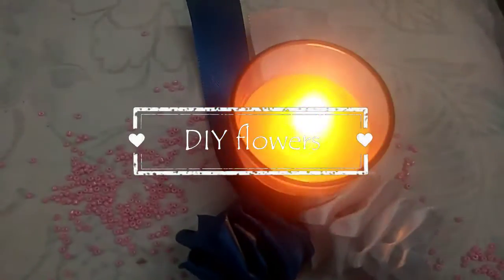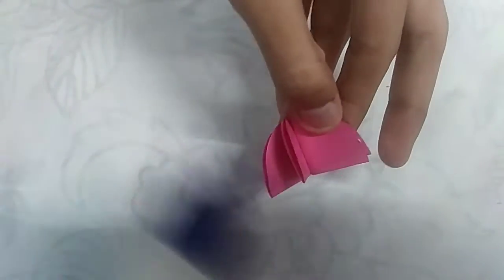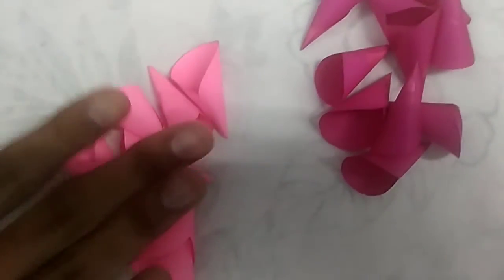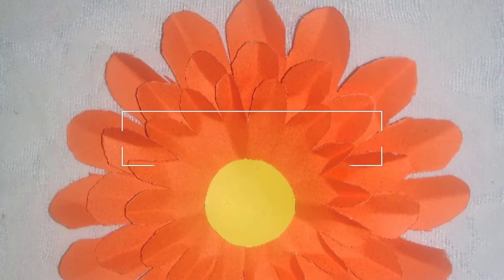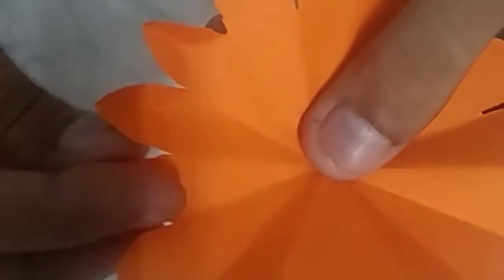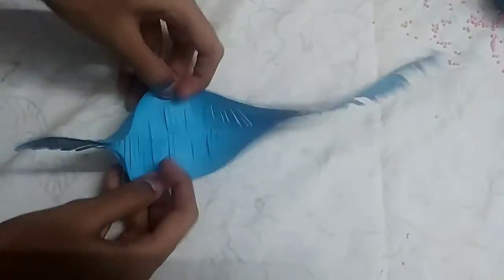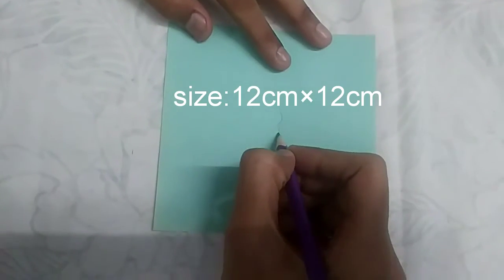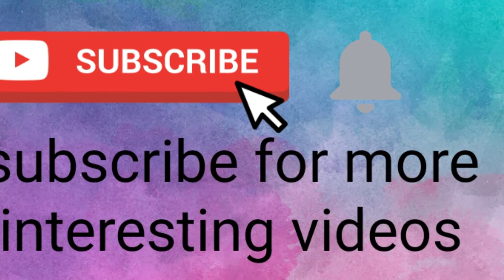DIY 5 different types of flowers with colour papers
All the content of this video is owned by the owner of this channel